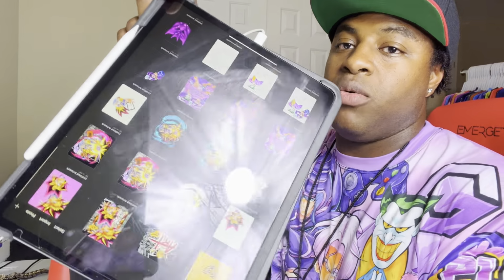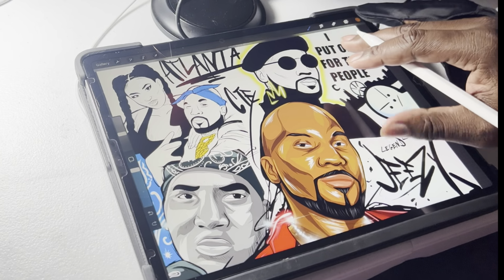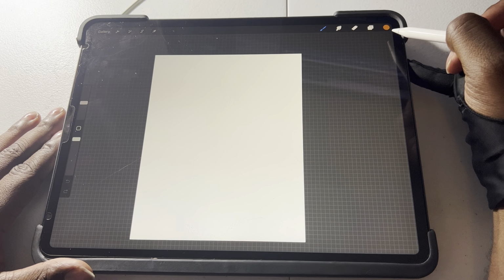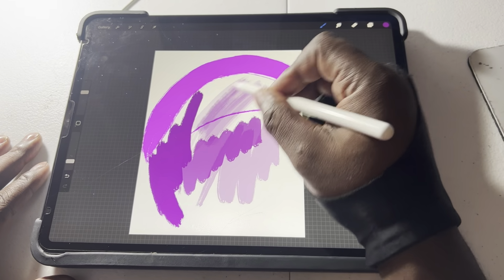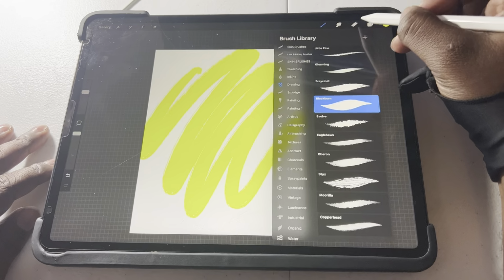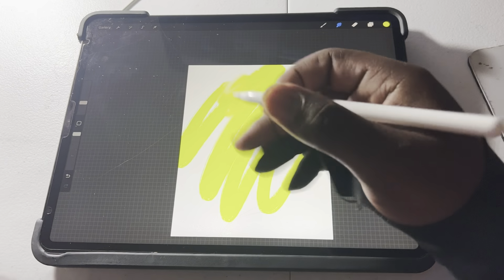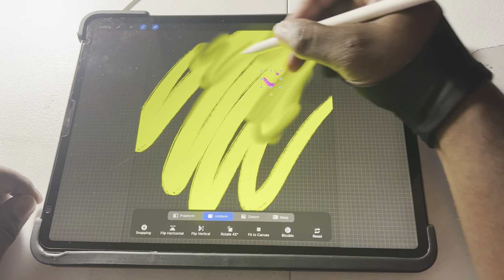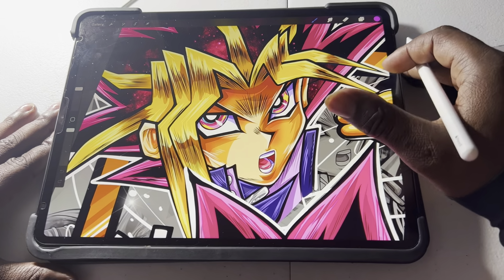What Do I Use To Draw | Procreate Tutorial